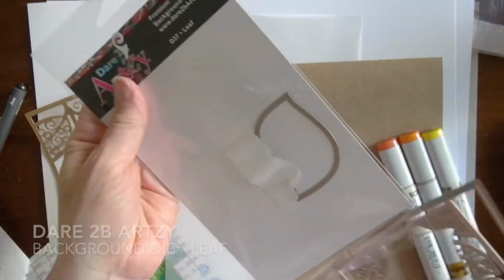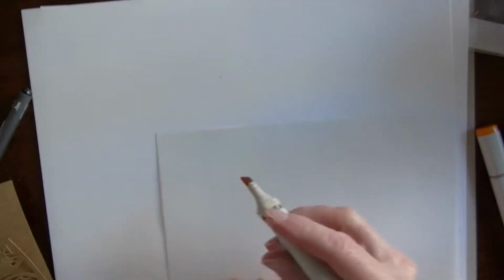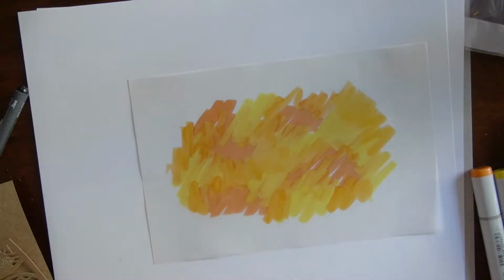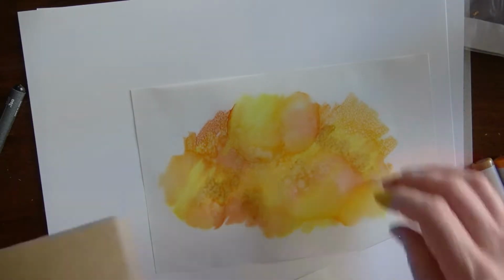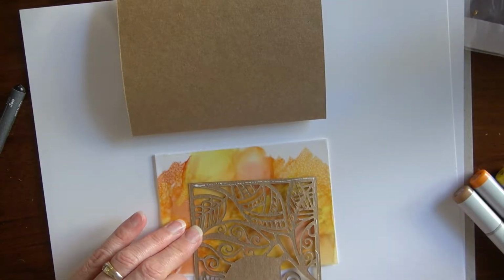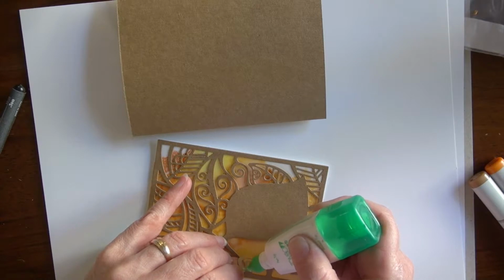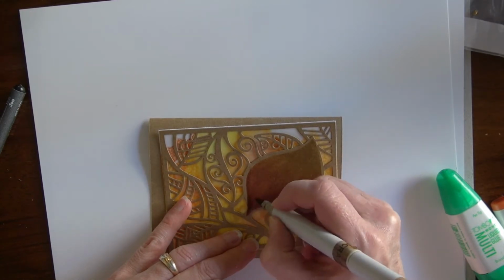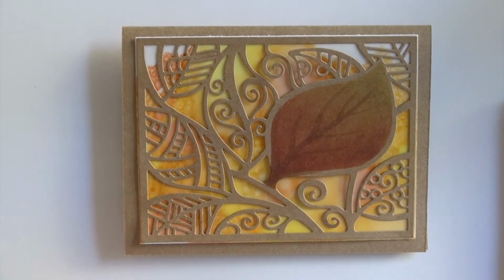D2BA Copic Inky Window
I have a super fun and easy Copic ink technique today that creates a gorgeous card. It is crazy fast too!